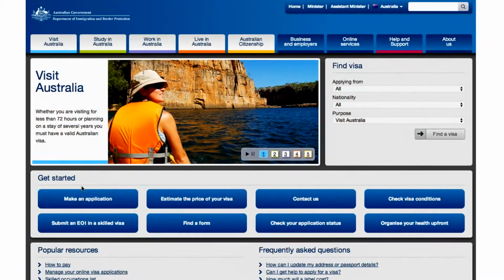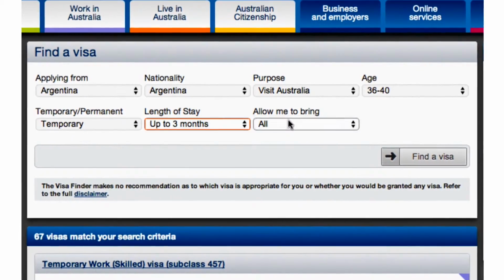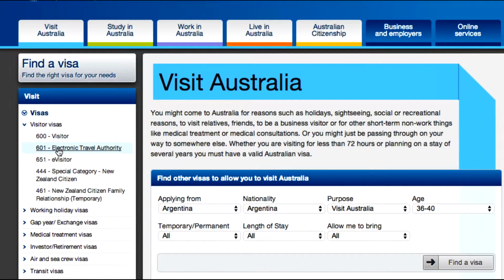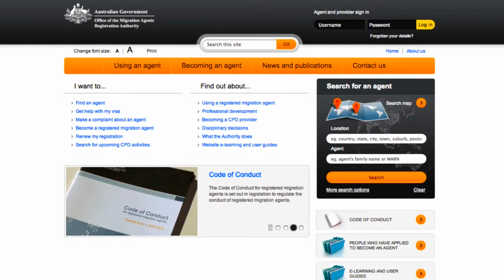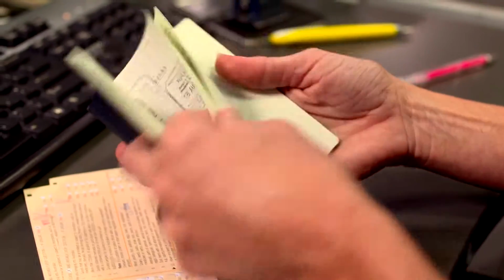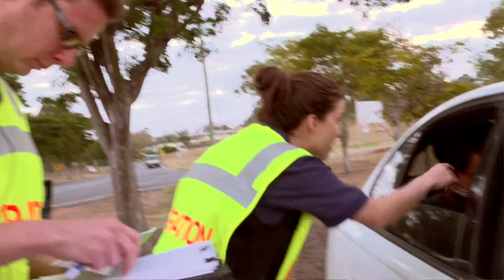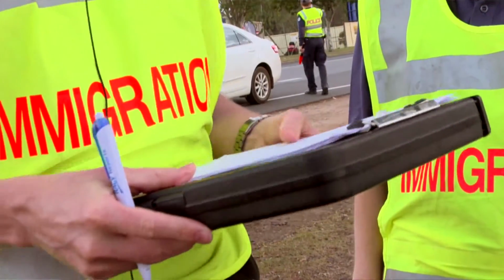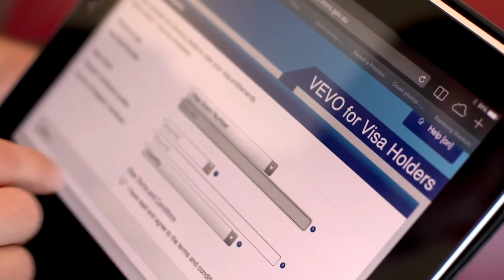Coming to Australia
Border TV:

This video contains important information people should know about Australian visas. This includes information about applying for the right type of visa, application requirements, a person's obligations while in Australia and the importance of complying with visa conditions.